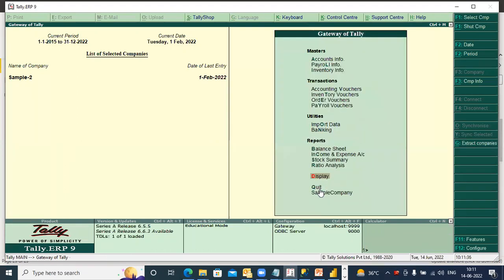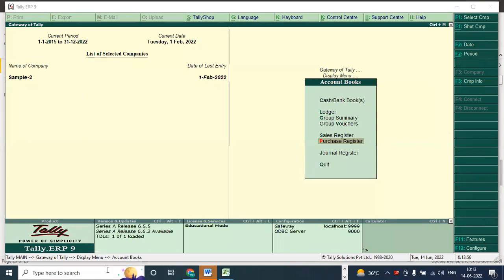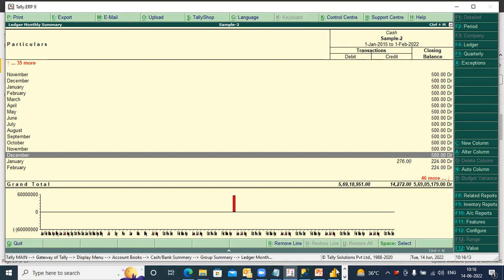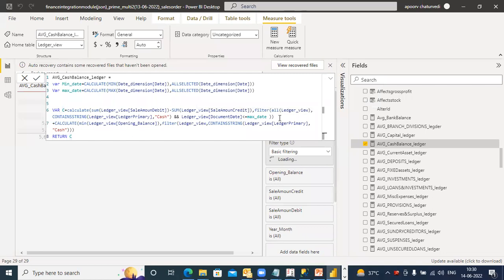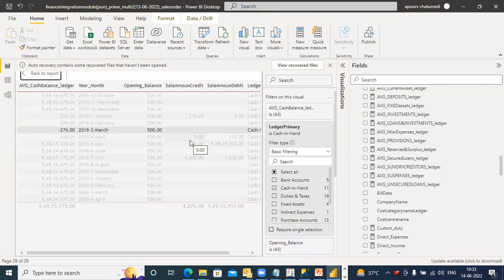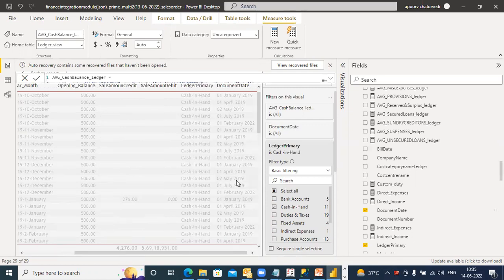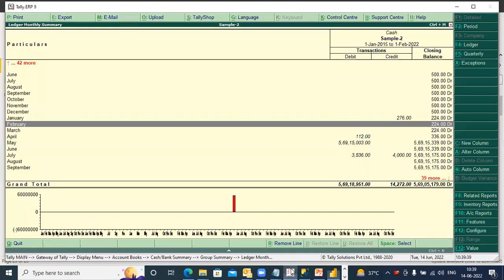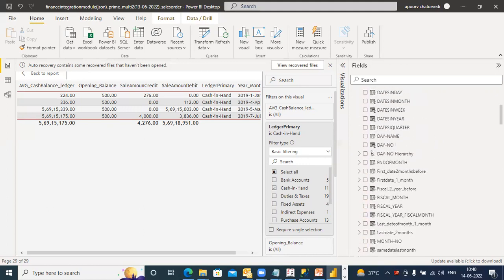Powerbi DAX-handling aggregate, semi aggregate measures using DAX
Many a times in Powerbi interviews, the interviewees are asked  about aggregate, semi aggregate and non aggregate measures. Indian IT firms also ask how such measures shall be handled using DAX. In the given 3 videos we show, how semi aggregate measures are calculated using allexcept, why all should not be used. the numbers are thereafter matched with the ERP.